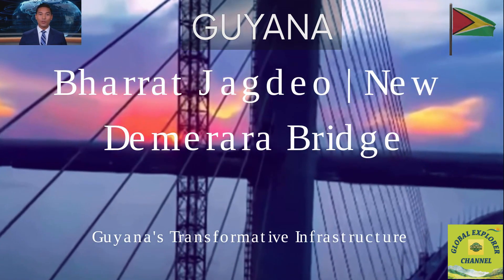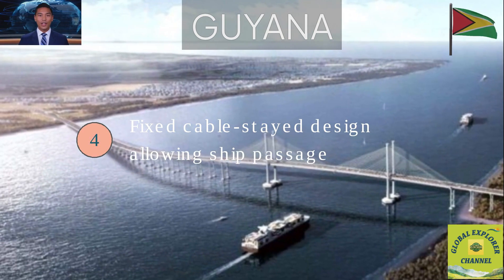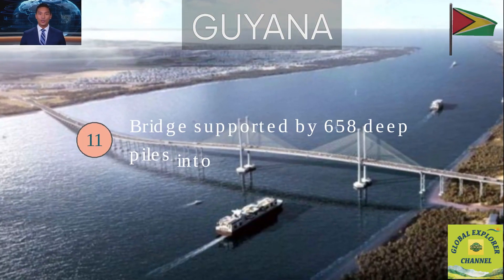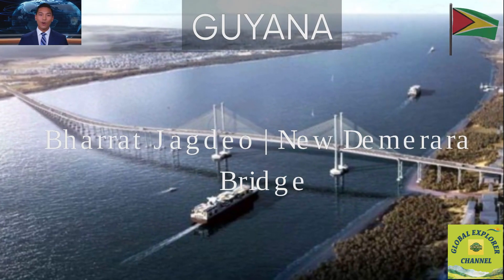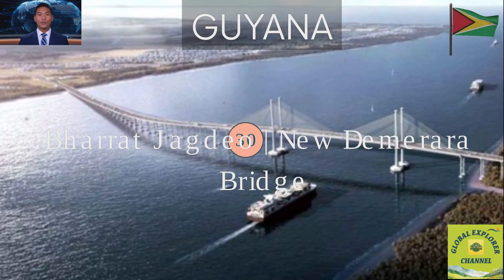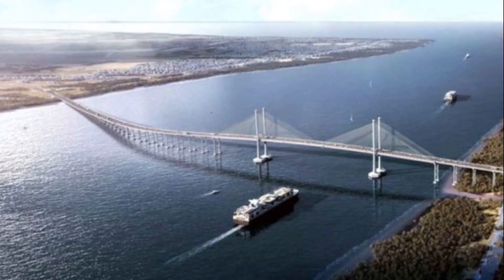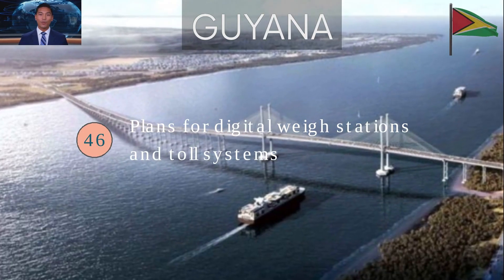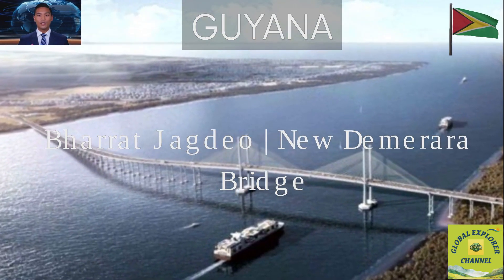The Bharrat Jagdeo Bridge: Engineering Marvel of Modern Guyana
Discover how the Bharrat Jagdeo Bridge is transforming Guyana’s landscape and connecting communities across the Demerara River.

At nearly 2,798 metres long, this cable-stayed bridge combines modern engineering with sustainability, featuring 50 metres of vertical clearance for ships, advanced drainage systems, and eco-friendly protections like mangrove restoration and fish habitat monitoring.

Built with the help of over 1,000 local workers and international experts, it stands as a symbol of unity, progress, and national pride, truly an engineering marvel of modern Guyana.

Join me to explore how this bridge connects not just two shores — but a nation’s future.